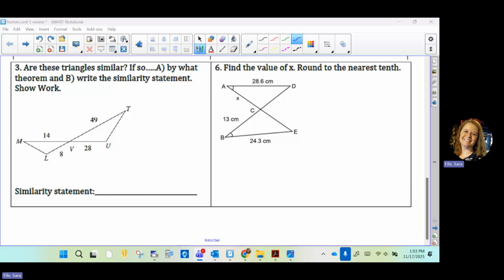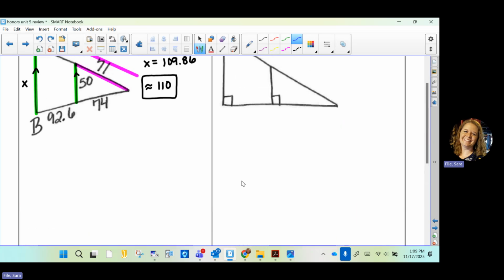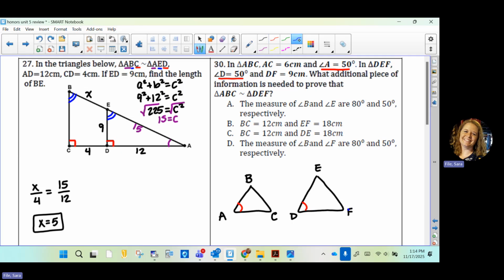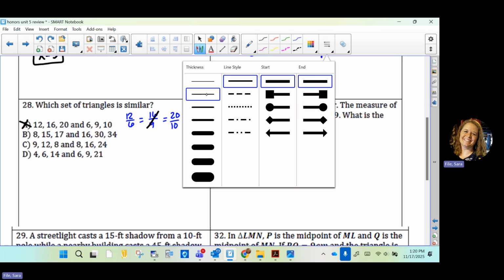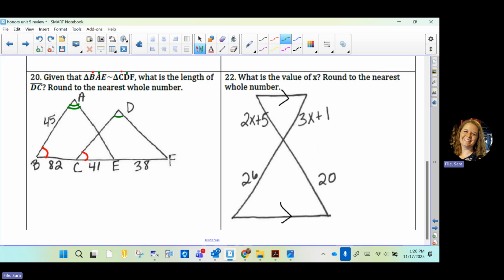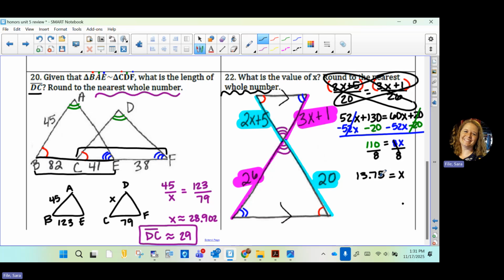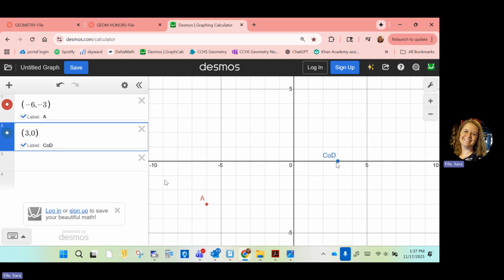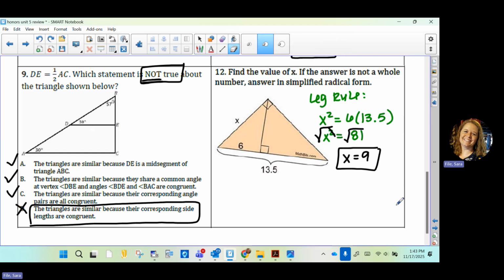honors review questions - 6th period (9, 12, 14, 15, 18-20, 22, 25, 28, 30, 31)